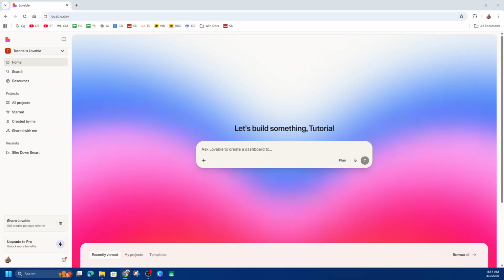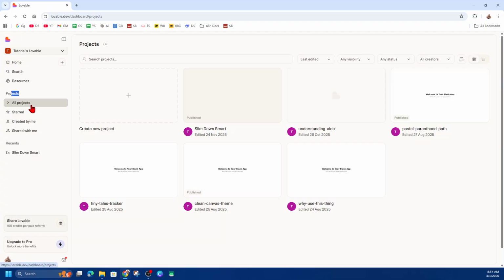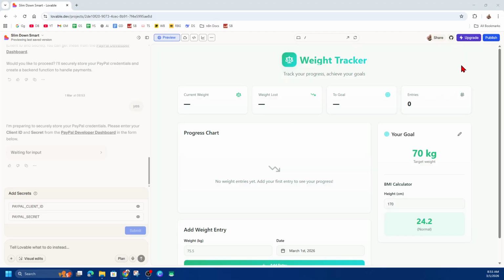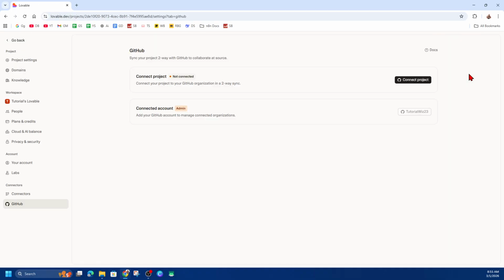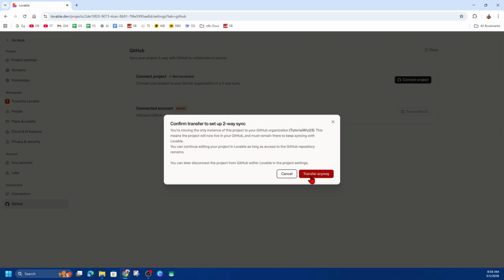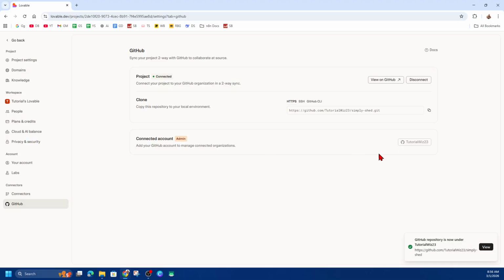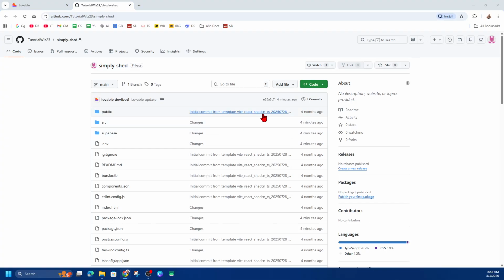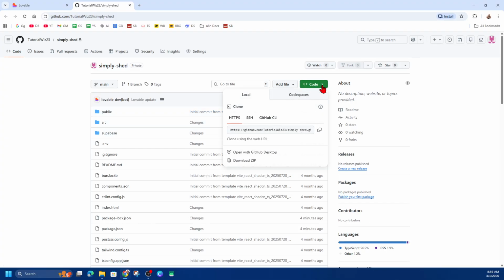How To Download Code From Lovable AI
This video tutorial will guide you through the process of downloading code from Lovable AI. If you're a programmer, developer, or simply someone interested in artificial intelligence, this video is packed with useful insights. You will learn how to navigate the Lovable AI platform, locate the code you need, and download it to your device. By the end of this tutorial, you'll be equipped with the knowledge to download code from Lovable AI with ease.